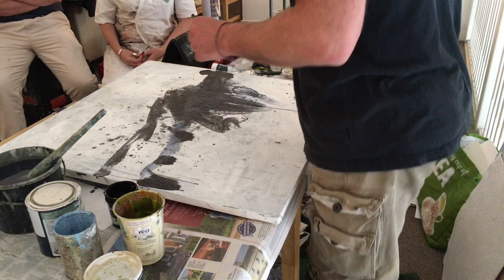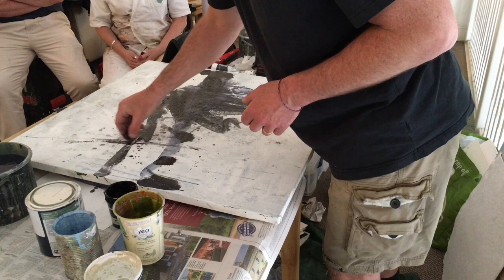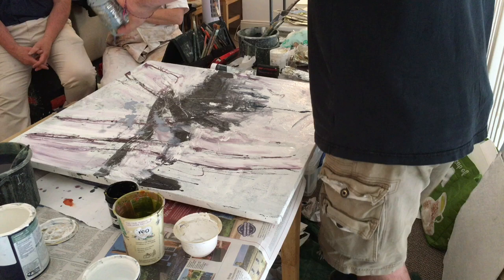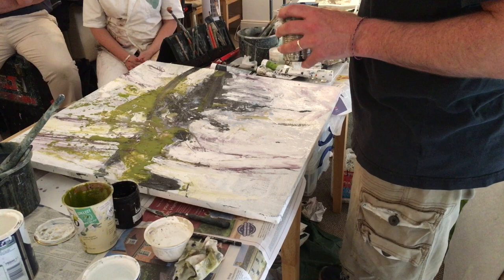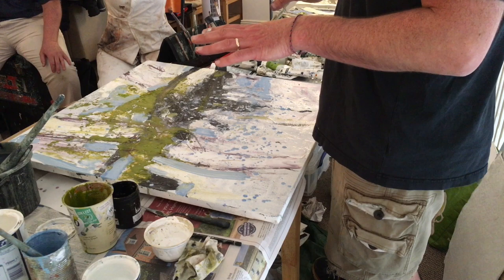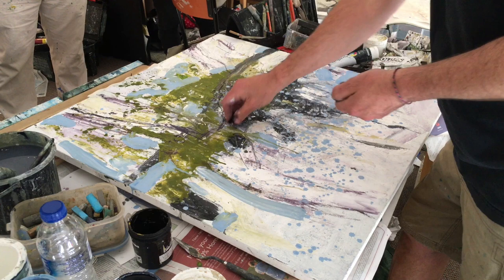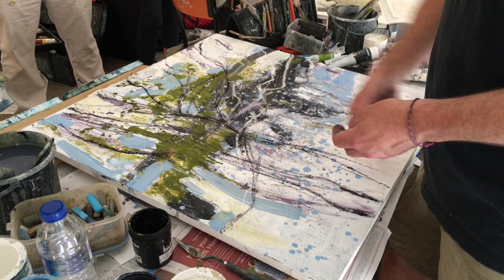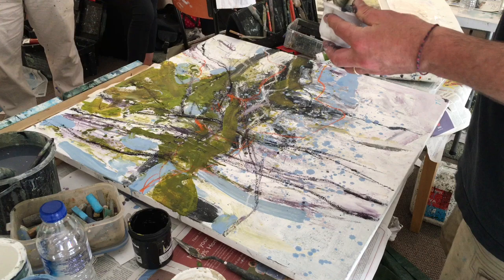LEWIS NOBLE - Studio Painting during Workshop May 2018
Lewis Noble studio painting during a painting and sketching workshop May 2018 at St John Street Gallery, Ashbourne, Derbyshire. Working with mixed media using a variety of different paints. I work rapidly to build up the paintings in many layers.

Paints and materials I use:

Pro-Art Golden Heavy Body Acrylic 2 oz titanium white
Pro-Art Golden Heavy Body Acrylic 2oz -Burnt Sienna
Pro-Art Golden Heavy Body Acrylic Paint 2 oz-Cadmium Red Light
Pro-Art Golden Heavy Body Acrylic Paint 2 oz-Yellow Ochre
Winsor & Newton 200ml Professional Acrylic Colour Tube - Olive Green
Daler Rowney System 3 Acrylic Paint 75ml, Prussian Blue
Winsor & Newton 500ml Galeria Acrylic Paint – Mars Black
Winsor & Newton 120ml Galeria Acrylic Paint – Buff Titanium
Jakar Charcoal Set Pack of 12 Black 7622 by Jakar
Daler Rowney A2 Series Spiral Cartridge Pad
Daler Rowney Ebony Hardback Spiral Sketchbook Portrait A3 : 50 sheets : 160gsm
Jackson's : Studio Synthetic Watercolour Brush : Round : Size 12